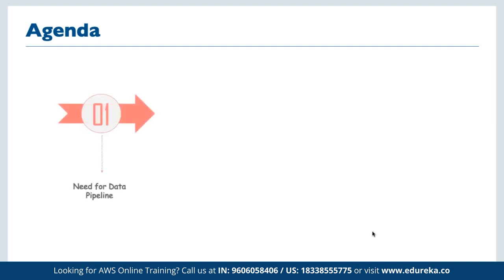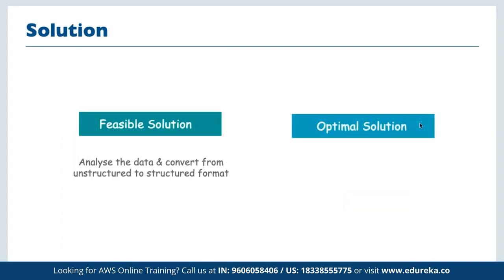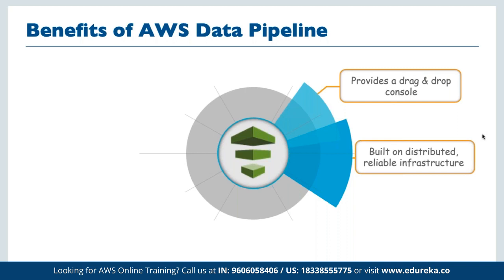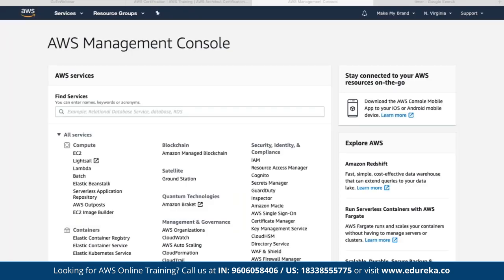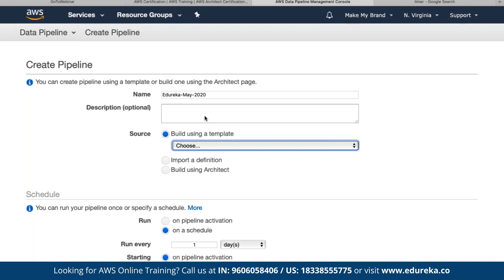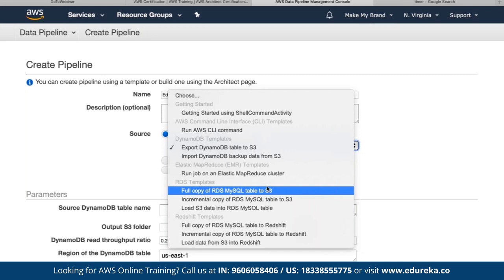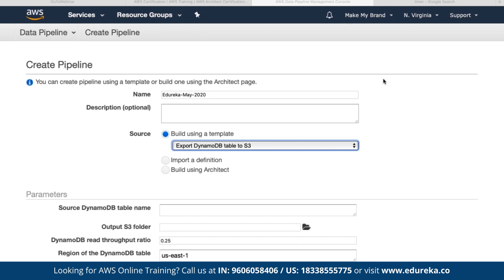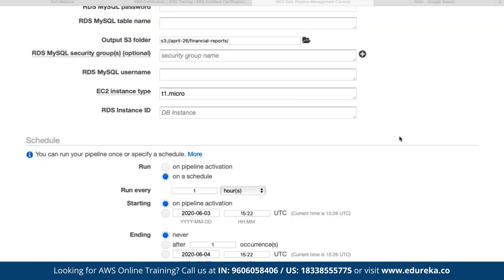AWS Data Pipeline Tutorial | AWS S3 | AWS For Beginners | How To Use AWS| Edureka Live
This “AWS Data Pipeline Tutorial” video by Edureka will help you understand how to process, store & analyze data with ease from the same location using AWS Data Pipeline.

1. This is a 4 Week Instructor led Online Course.
2. Course consists of 24 hours of online classes, 25 hours of assignment, 20 hours of project
3. We have a 24x7 One-on-One LIVE Technical Support to help you with any problems you might face or any clarifications you may require during the course.
4. You will get Lifetime Access to the recordings in the LMS.
5. At the end of the training, you will have to complete the project based on which we will provide you a Verifiable Certificate!

1. Understand the concepts and necessities of DevOps
2. Understand the need for DevOps and the day-to-day real-life problems it resolves
3. Learn installation and configuration of common infrastructure servers like Apache, and Nginx for the Enterprise
4. Learn popular DevOps tools like Jenkins, Puppet, Chef, Ansible, SaltStack, Nagios and GIT
5. Implement automated system update, installations and deployments
6. Learn Virtualization Concepts
7. Configuration deployment and packaging, continuous integration using GIT
8. Fine tune Performance and set-up basic Security for Infrastructure
9. Manage server operations using Code which is popularly known as Infrastructure as a Code
10. Understand the need for and concepts of Monitoring and Logging.

1: Ansible - Covers Introduction, Setup & Configuration, Ansible Playbooks, 37 Ansible Modules, Different Roles and Command Line usage. 2: Chef - Covers Introduction, Building the Cook Book, Node Object & Search, Data-bags, Chef environment, Roles, Deploying Nodes in Production and using the Open Source Chef Server.

3: Puppet - Covers Puppet Infrastructure & run-cycle, the Puppet Language, Environment defining Nodes and Modules, Provisioning a Web Server and Executing Modules Against A Puppet Master.

1. DevOps Architect
2. Automation Engineer
3. Software Tester
4. Security Engineer
5. Integration Specialist
6. Release Manager

Project Work
1. Host a dummy webpage using Apache Web Server.
2. Write shell script which reports:
3. Install Nagios on a VM node for monitoring the various parameter of the VM.